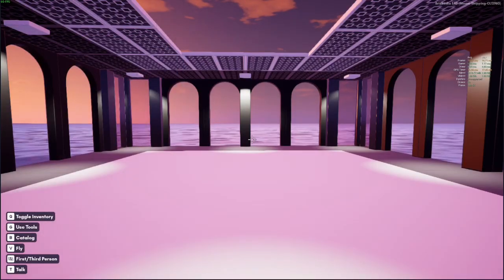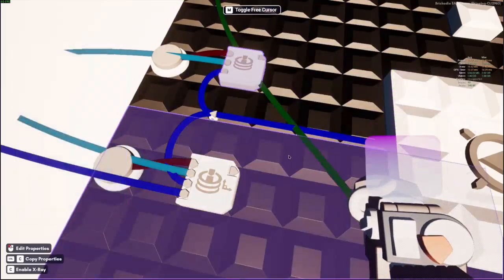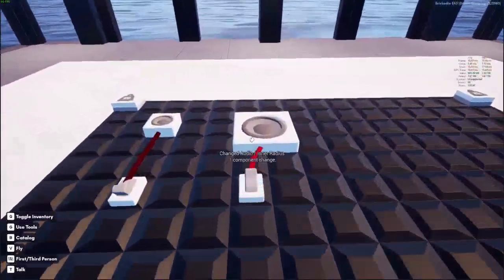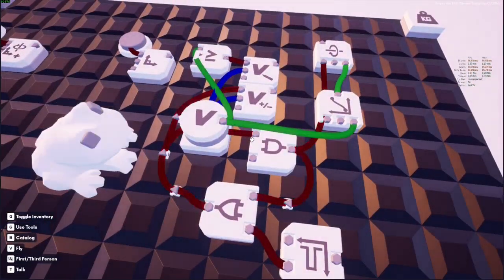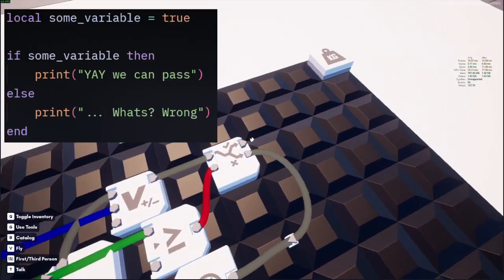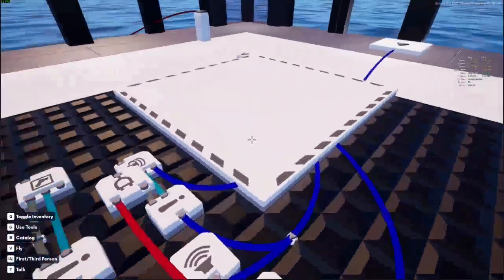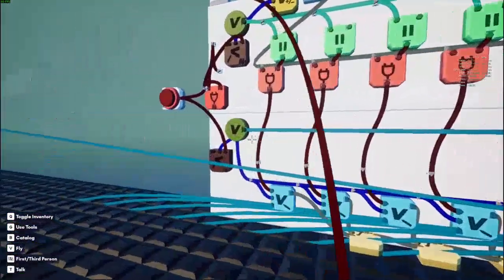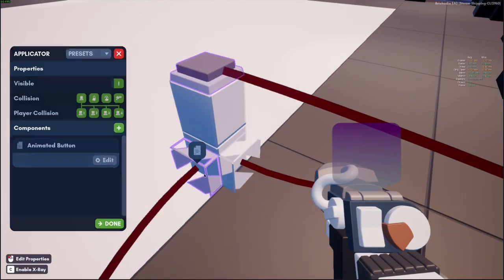Brickadia Advanced Logic "Tutorial"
Most of the blocks in the advanced logic (exec) section of the build menu, what they do and uses for them.

Does not cover most of the blocks related to multiplayer. (If you want to help, ping me in the offical brickadia discord)
Also doesn't cover velocity blocks as i forgot about them and can't be bothered to add them to this video and this video is long enough as is. (if enough request it, i'll make another video dedicated to them though)

Referenced Prefab codes:
q7e-07g-m5e - inventory build preset (onion micro classic)
r6a-k8a-v47 - 7 segment display no light
a5b-f66-a4h - My Platform template used (because why not)

Timestamps:
00:00 - Intro
01:03 - Variables introduction
02:45 - Variable storage type
05:23 - Teleportation
11:37 - Audio
16:28 - Location Manipulation / Transformation
22:38 - Control Flow
26:05 - Gravity
29:00 - Show Hint
30:10 - Zone Events/
36:24 - End of main section
36:40 - World Tour
37:28 - Set character inventory
38:15 - Actual world tour now
45:40 - Outro

Credits:
Anget Red: